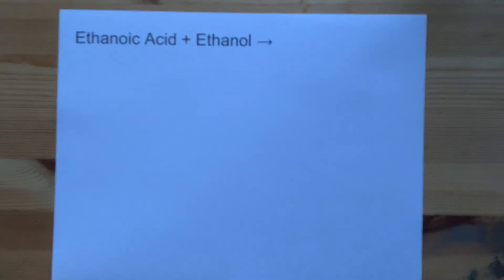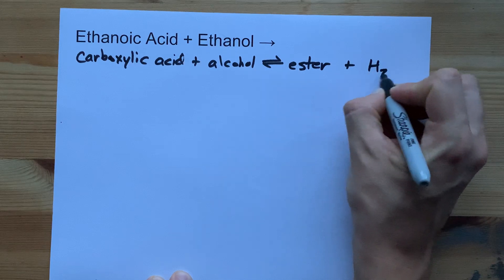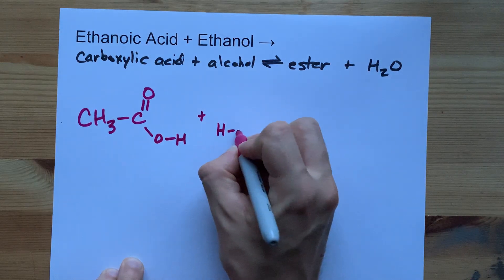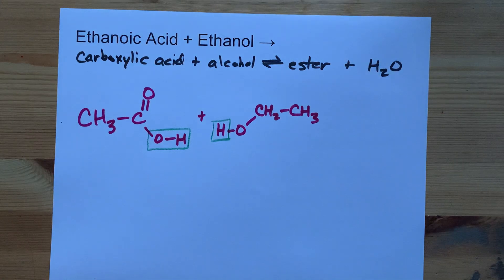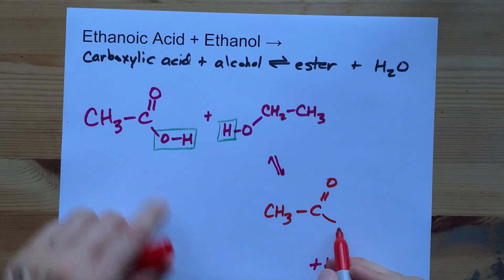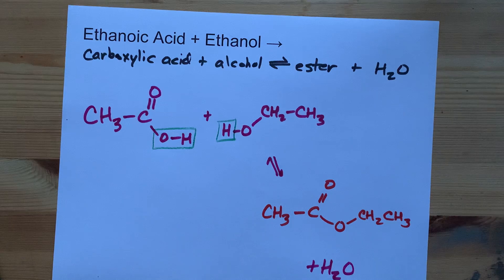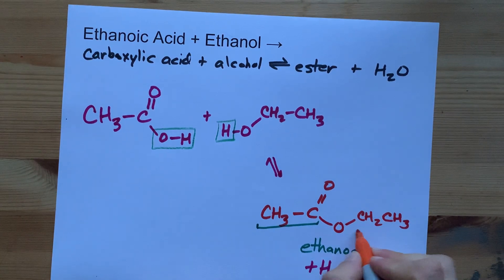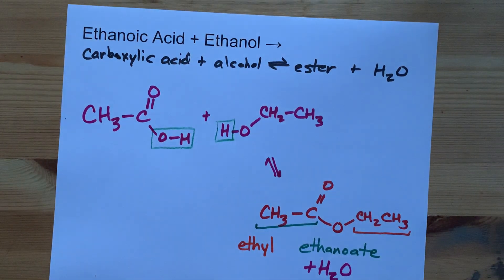Ethanoic Acid + Ethanol = ?? (Ester Reaction)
Ethanoic Acid and Ethanol will react together to form an ester, ethyl ethanoate.

The reaction is a Condensation because water is made, but is also known as Esterification because an Ester is made.

The mechanism involves some resonance structures, but what matters most to me is that the alcohol molecule attacks the C that is double-bonded to oxygen in the acid.